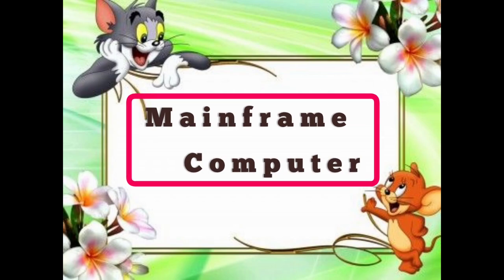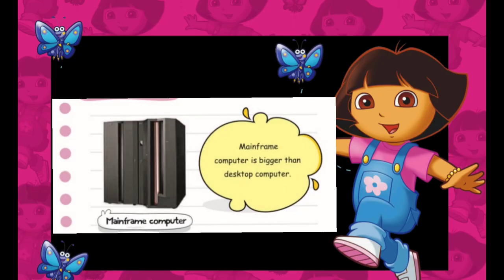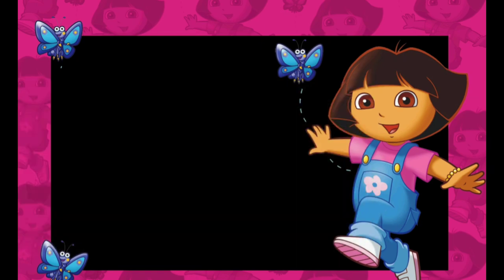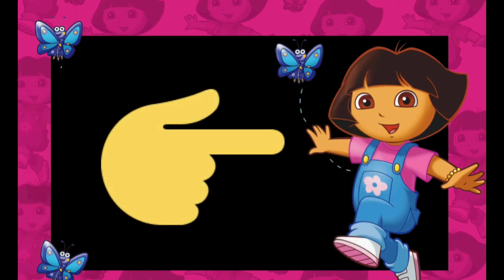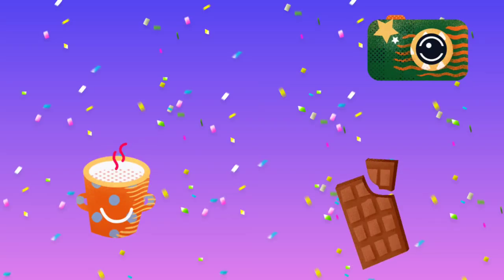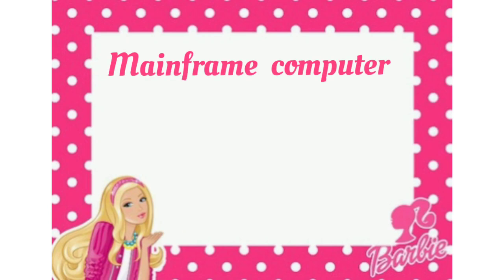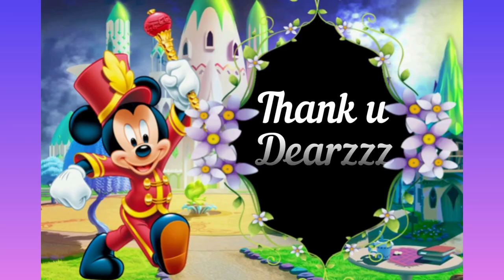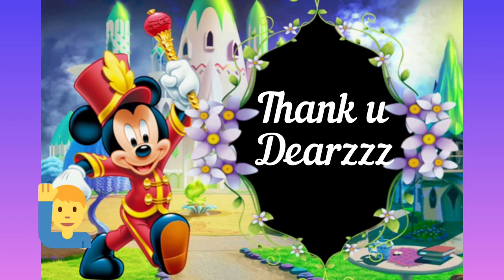Animated Mainframe Tutorial 💌4💌 Kids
Interesting animated video helps your kid to study the spelling and be in touch with Mainframe computer